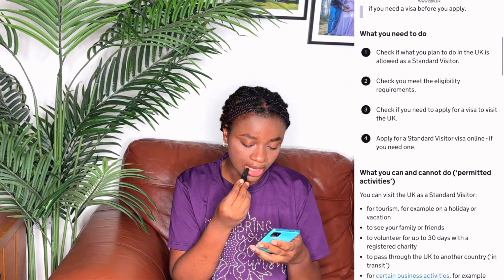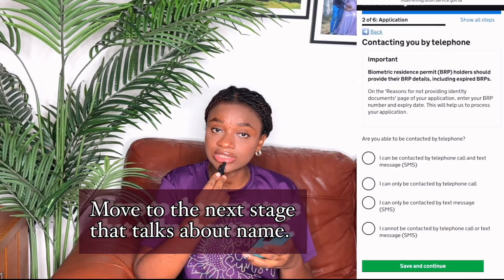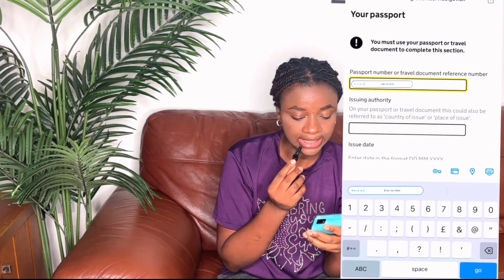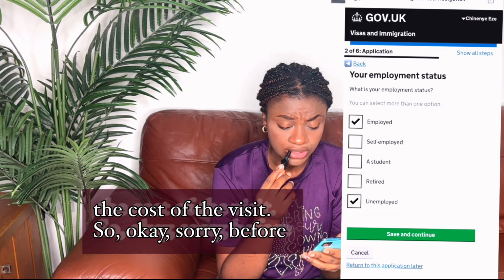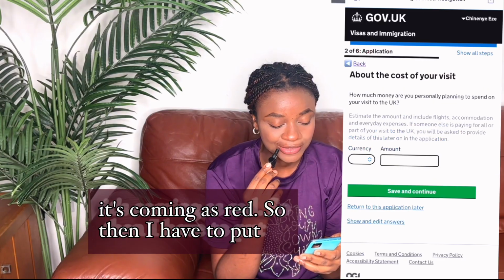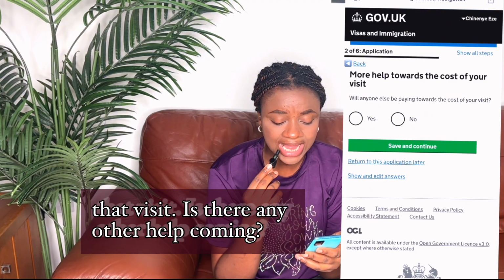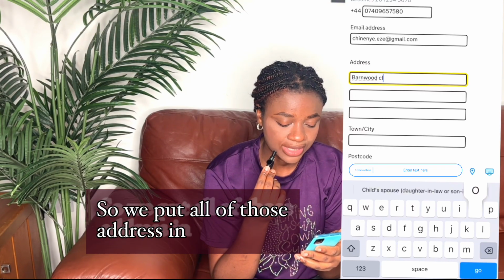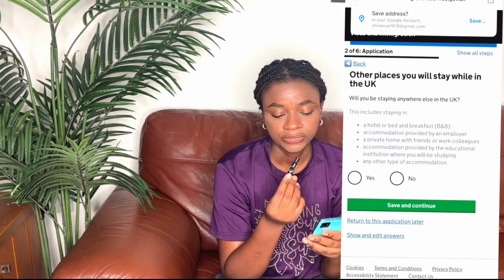UK VISITORS VISA 2025 |STEP BY STEP APPLICATION PROCESS (FULL UPDATE)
Planning to apply for a UK Visitor Visa in 2025? In this video, I’ll take you through the complete step-by-step process for applying online — from creating your account, filling out the form etc

I’ll also share the exact documents I uploaded for my mum’s UK visitor visa in my next video

Whether you’re visiting family, friends, or coming as a tourist, this video will help you understand everything you need for a successful UK visitor visa